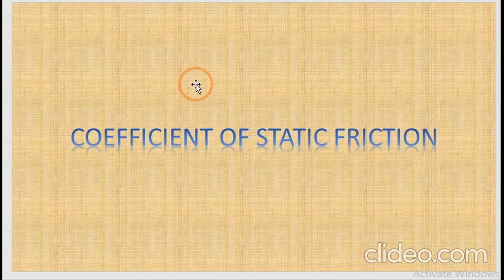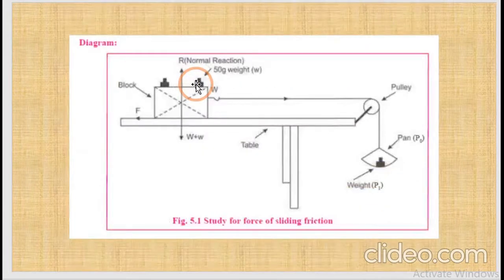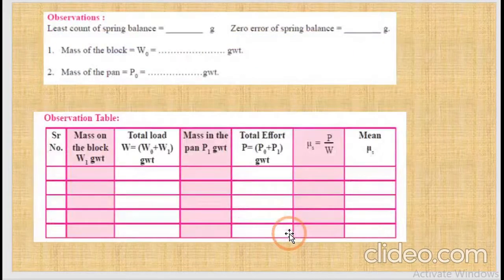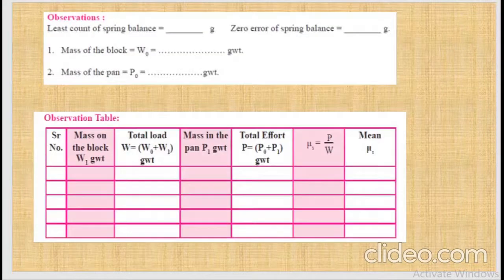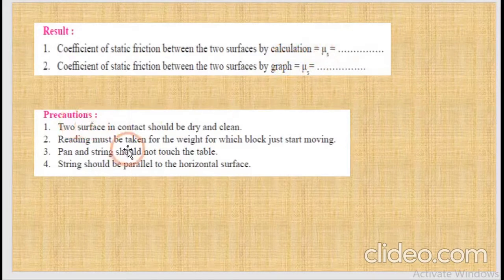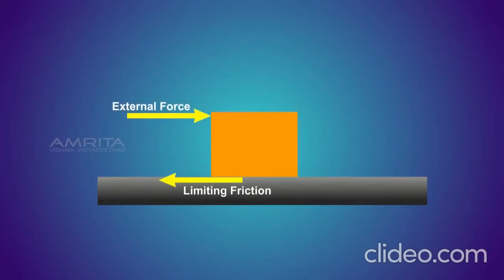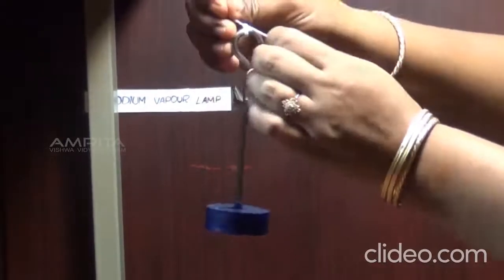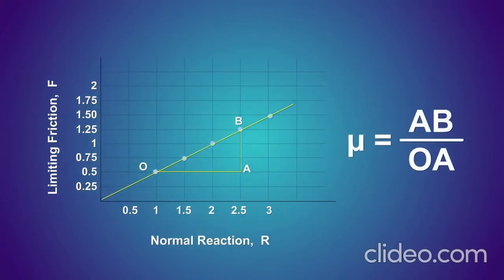11th science phy prct 6-COEFFICIENT OF STATIC FRICTION